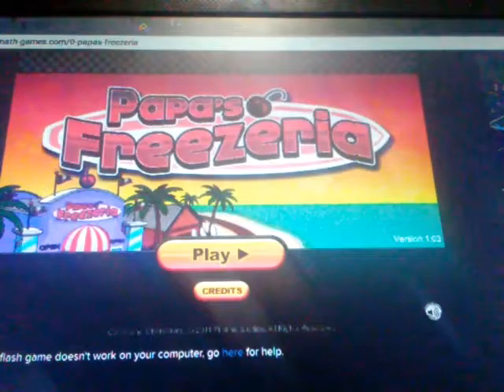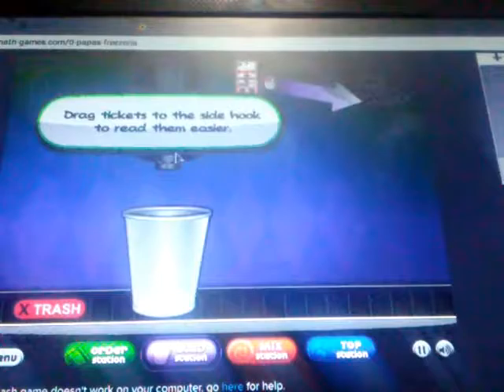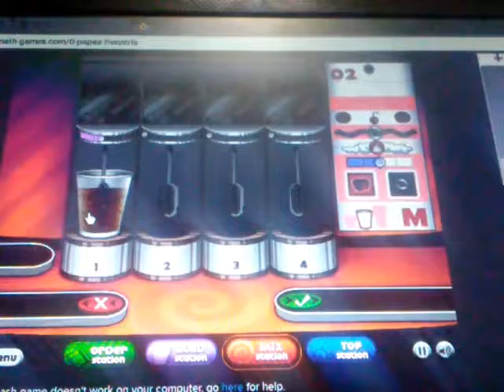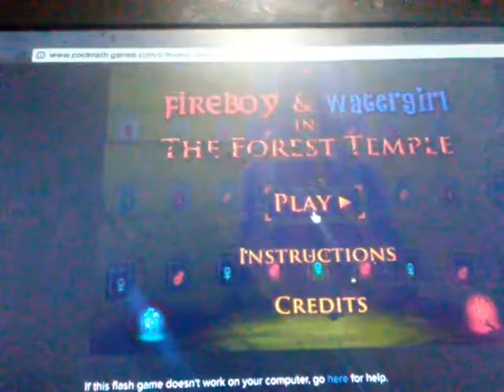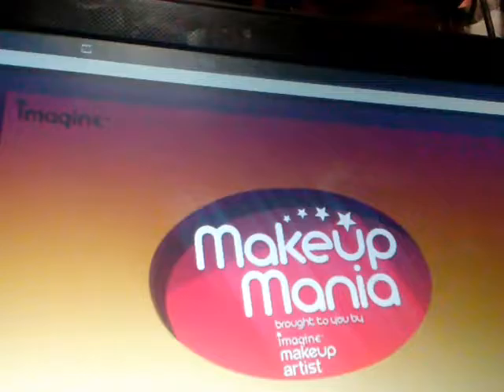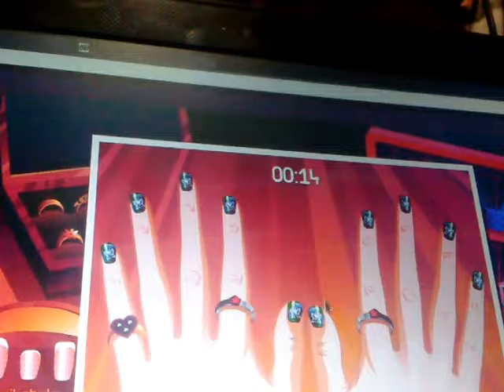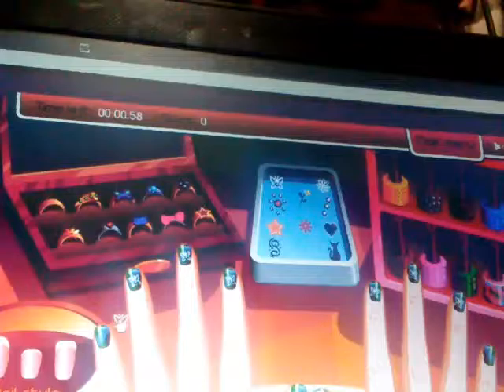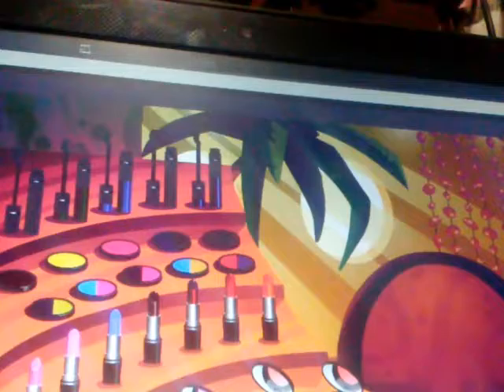Weird games with dragonwolf